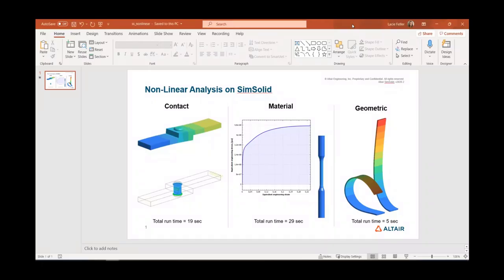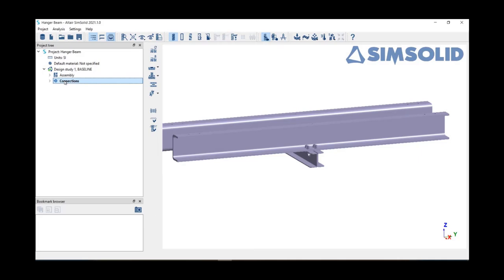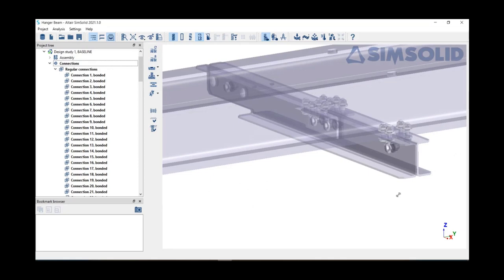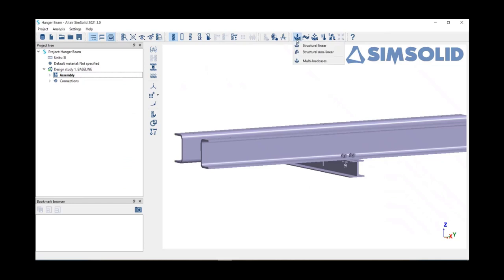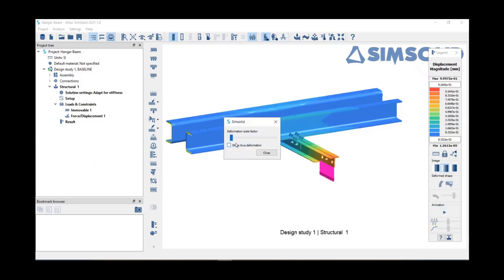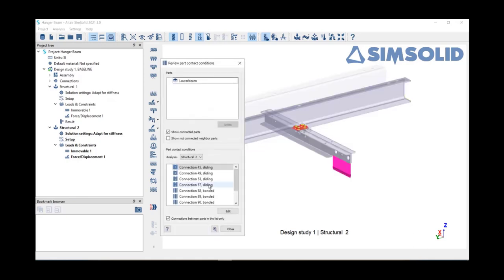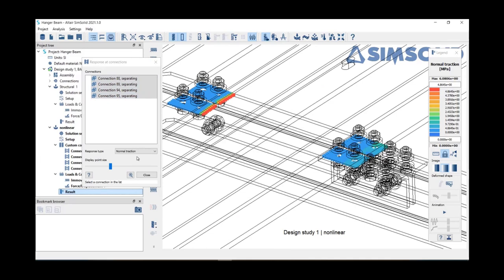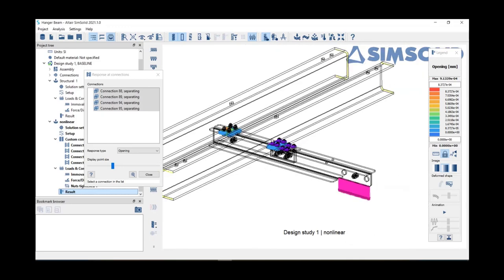SimSolid 2021: Nonlinear Analysis